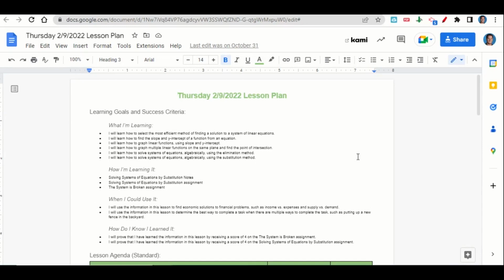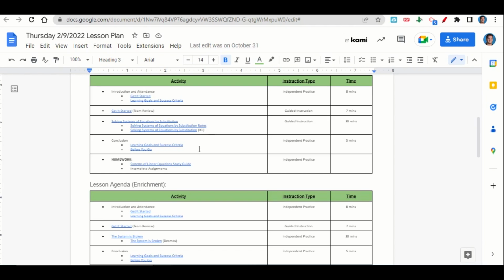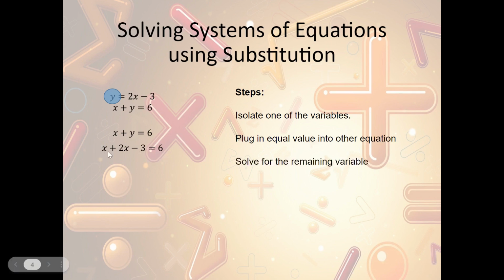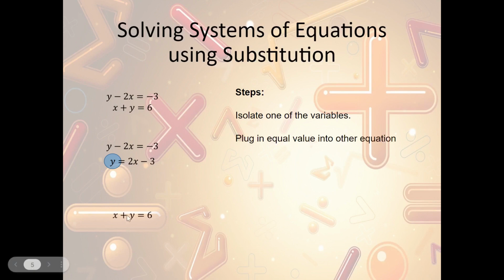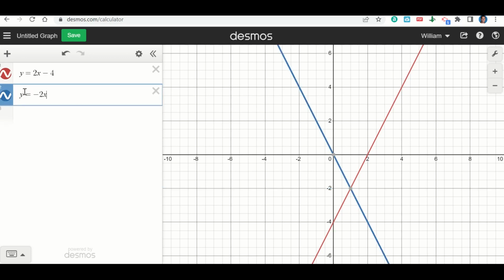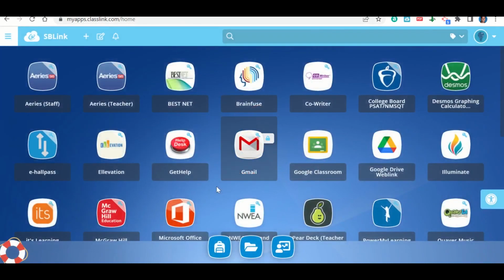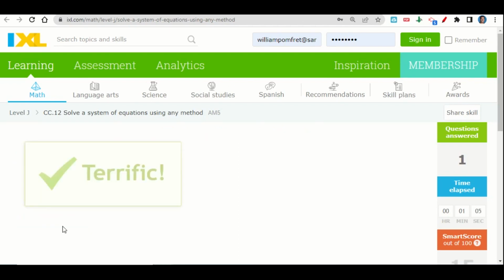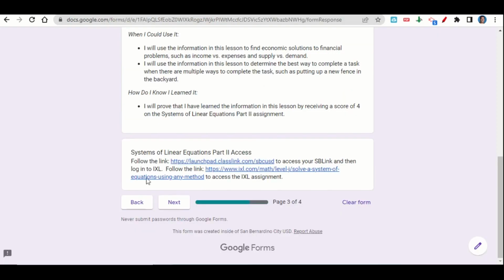2/9/2023 Solving Systems of Equations by Substitution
0:00 Agenda and Learning Goals
1:58 Solving Systems of Equations by Substitution Notes
7:39 Logging into SBLink to Access IXL
9:24 Solving Systems of Equations by Substitution

Instructions:
* Review the Solving Systems of Equations by Substitution Notes in Google Slides.
* Complete the Solving Systems of Equations by Substitution assignment on IXL.

How I’m Learning It:
* Solving Systems of Equations by Substitution Notes
* Solving Systems of Equations by Substitution assignment

How Do I Know I Learned It:
* I will prove that I have learned the information in this lesson by receiving a score of 4 on the Solving Systems of Equations by Substitution assignment.